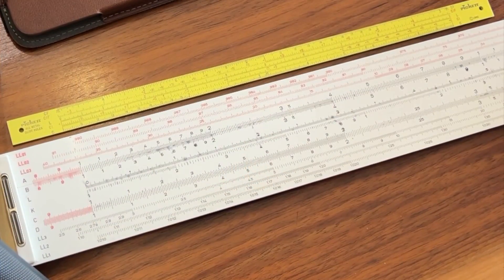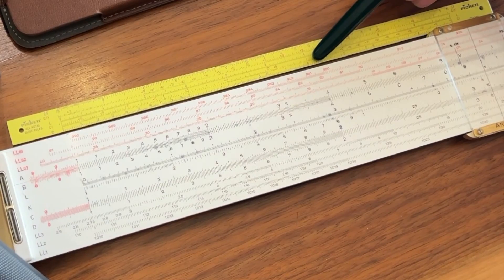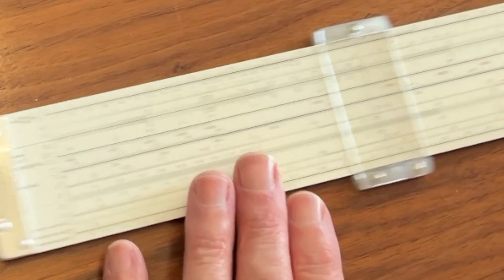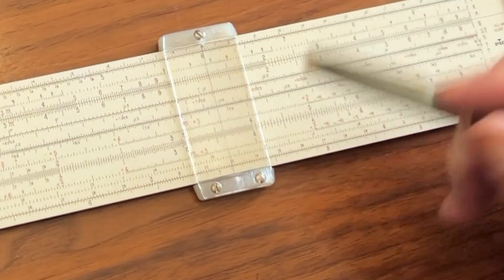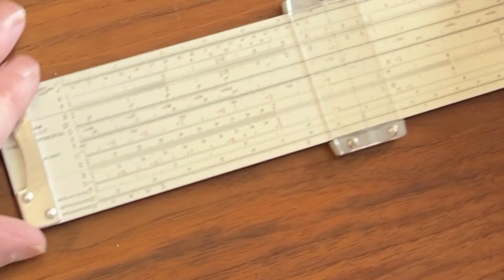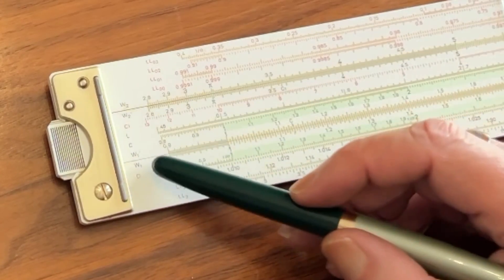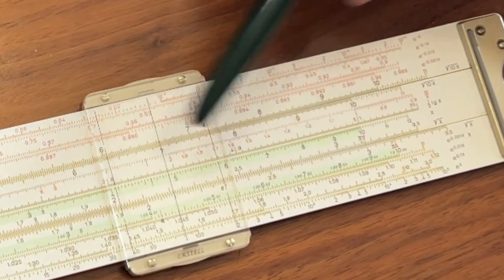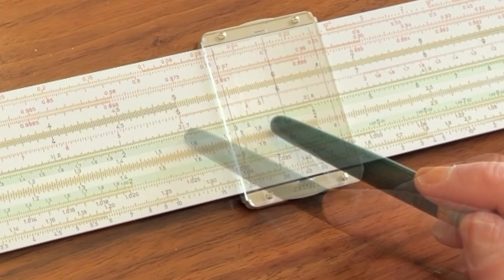Genius of Precision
In this episode we look at the genius manifested of the design of scales on the slide rule- specifically, how do you get the precision of a 20 inch slide rule out of a 10 inch slide rule? The way they did it was beyond clever.